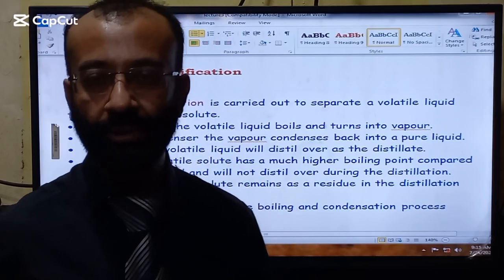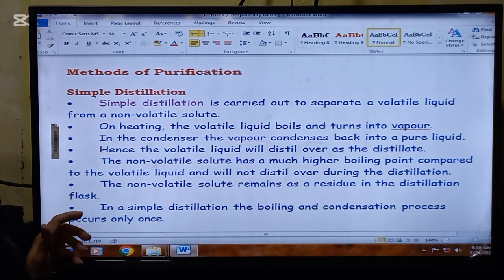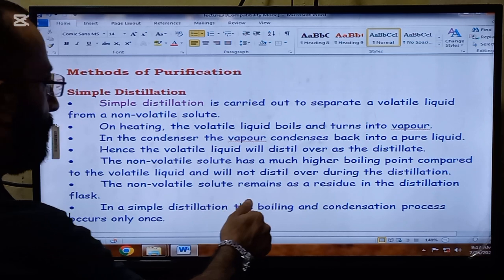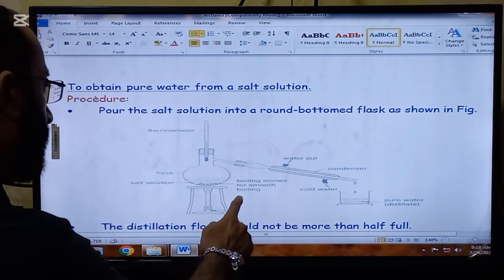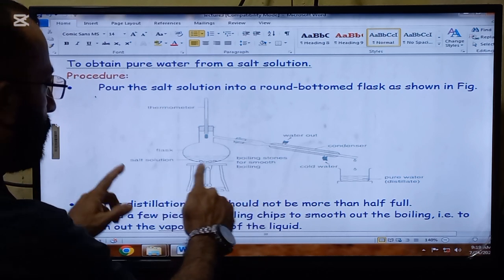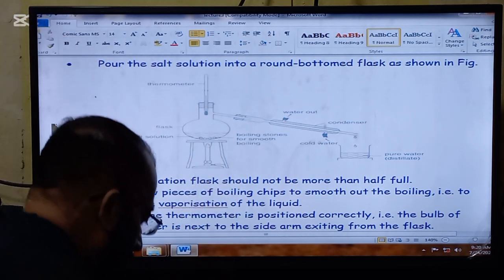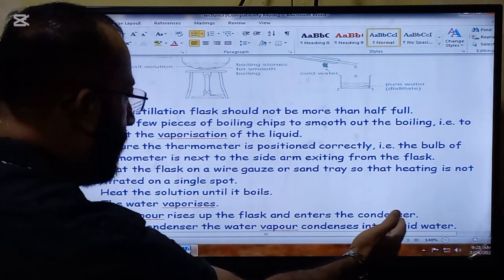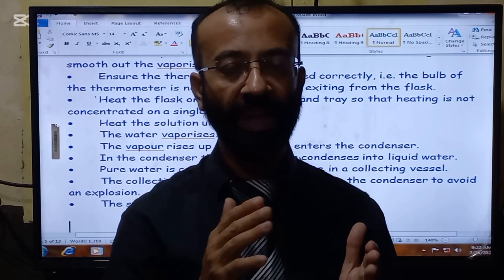O Level/Chemistry ATP/Methods of Purification/Simple Distillation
This lecture will thoroughly cover the topic 'Simple Distillation' in the topic of 'Methods of Purification' in Chemistry ATP, O Level Syllabus.